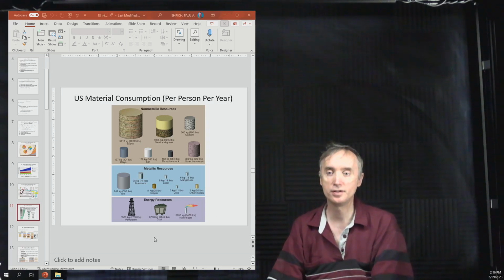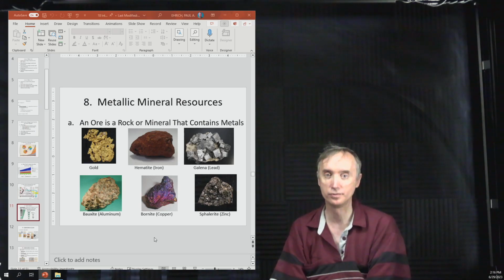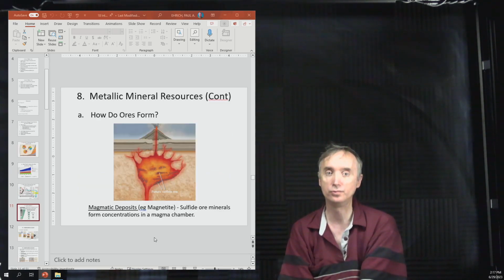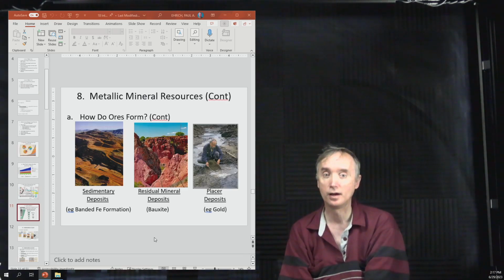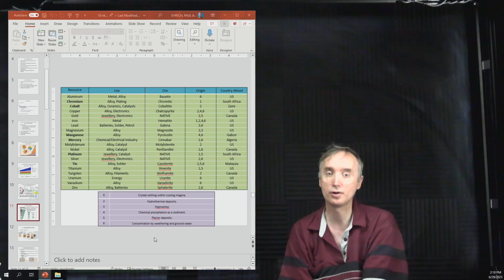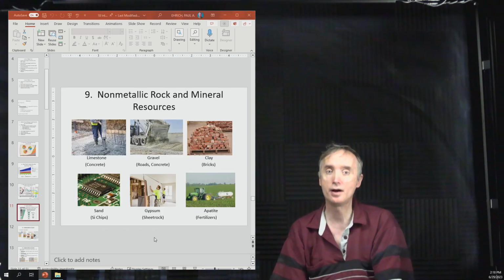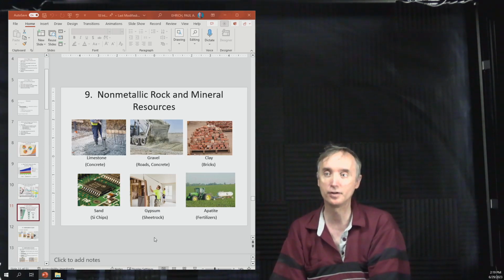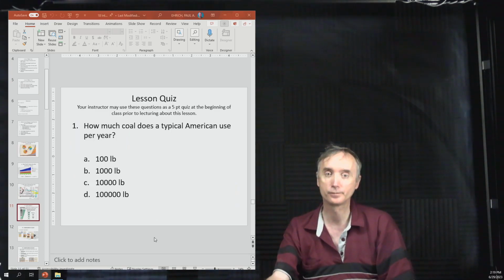Glg U4 18 Unit 4 Review Energy nd Mineral Resources Part 3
This segment of the unit 4 lecture exam review discusses mineral resources.